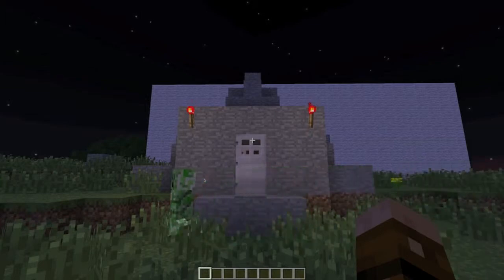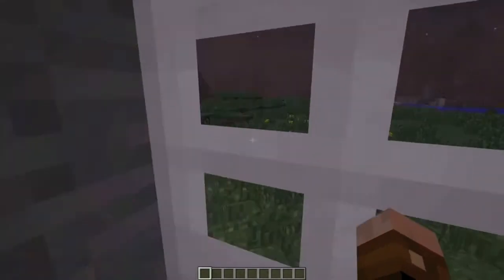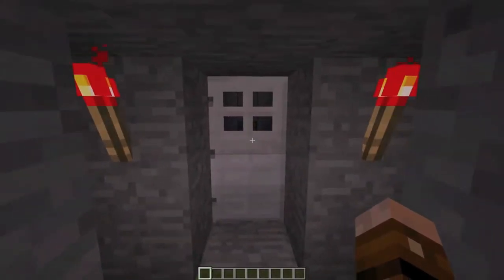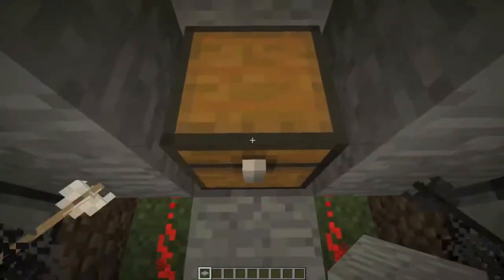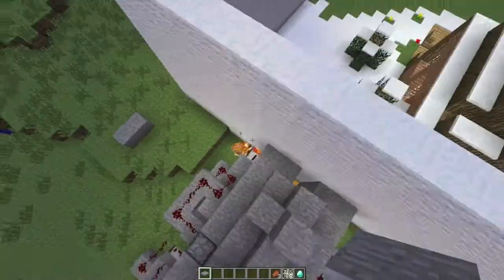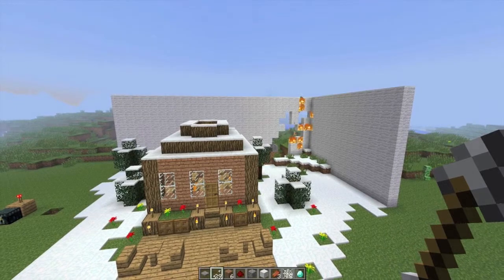Minecraft - Redstone Trap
A simple redstone trap that I made with new items.